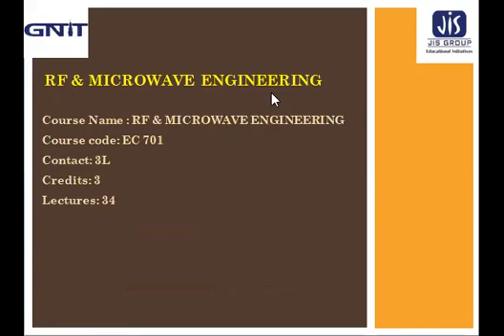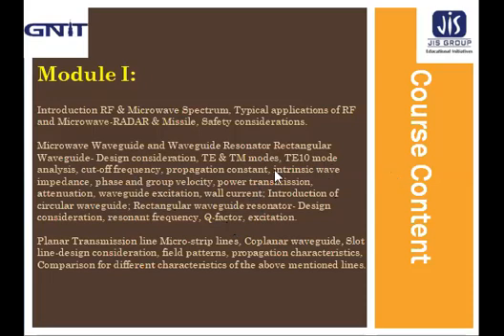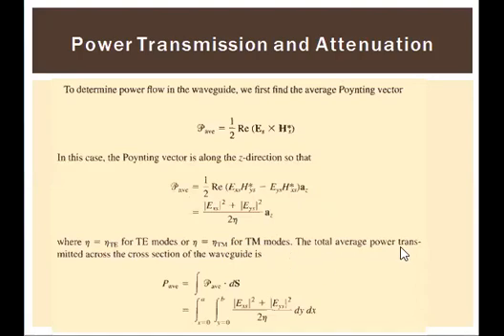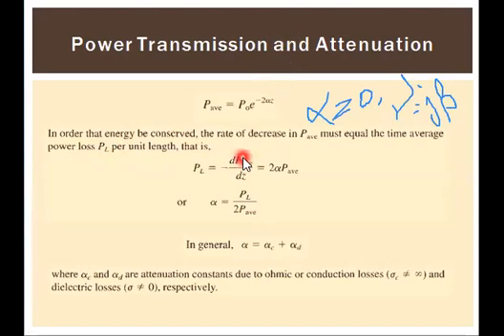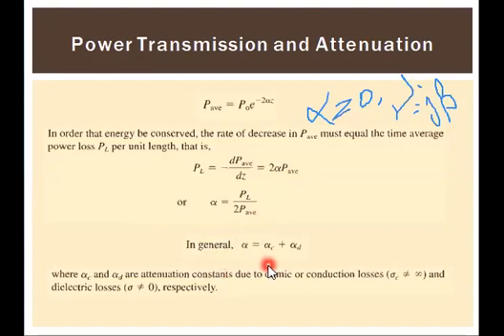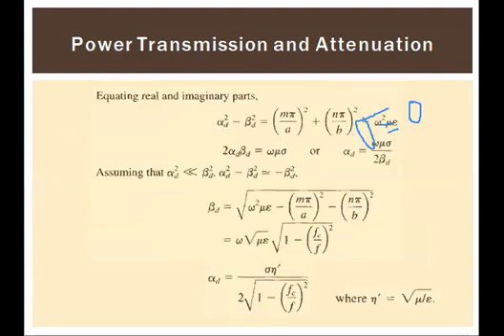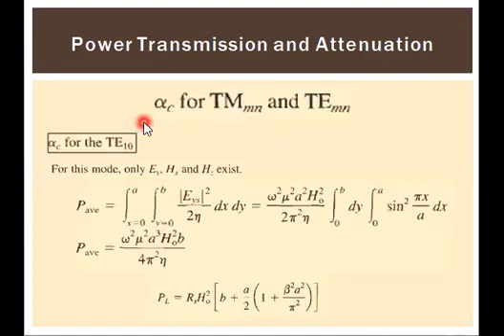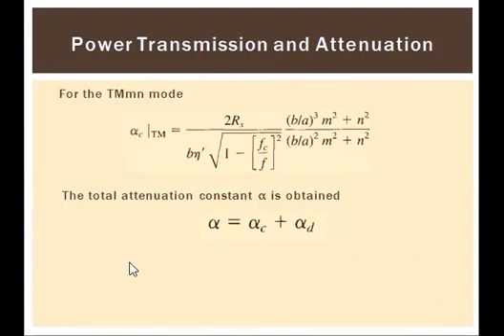power transmission and attenuation